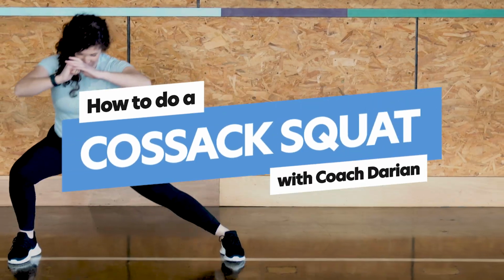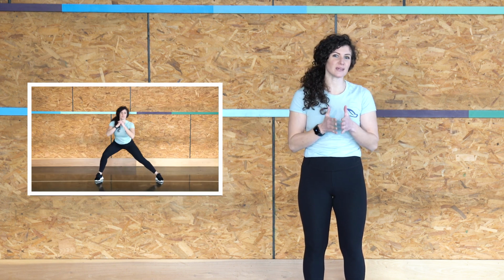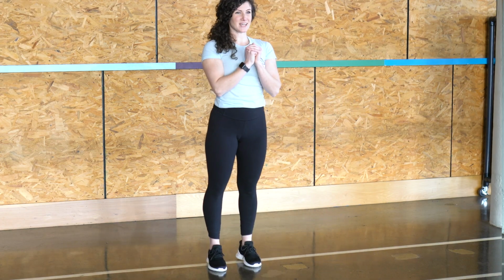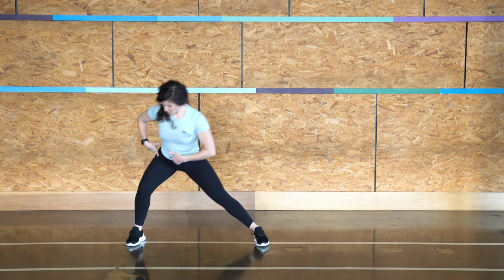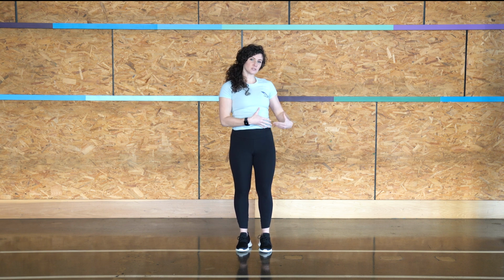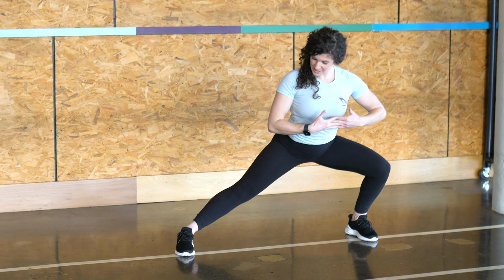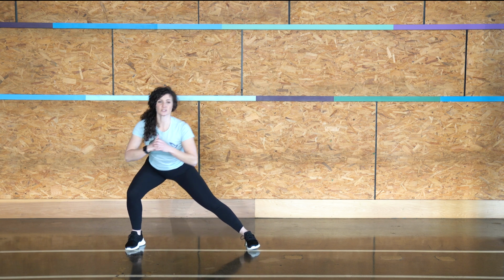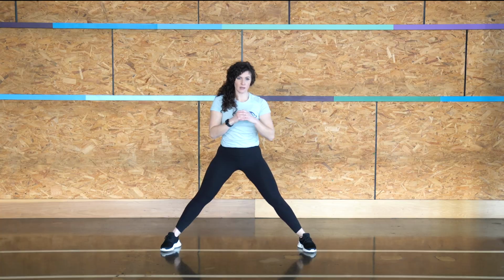Cossack Squat | Increase Mobility and Leg Strength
In this tutorial, we'll be teaching you how to do the Cossack Squat, a great exercise for increasing mobility and leg strength.

If you're looking to increase your mobility and leg strength, the Cossack Squat is the exercise for you! This tutorial will teach you the correct way to do the Cossack Squat along with modifications.

Let's keep these healthy routines in 2024!